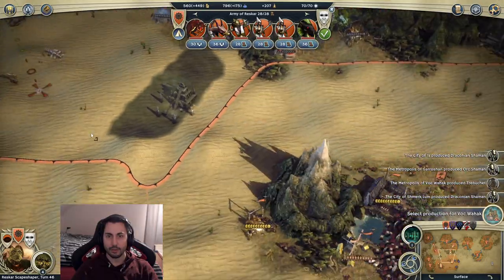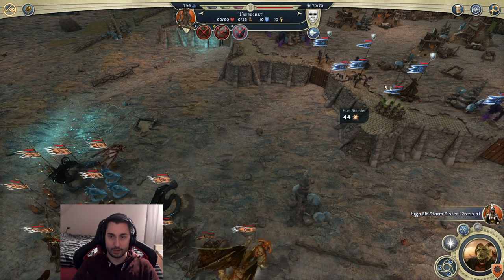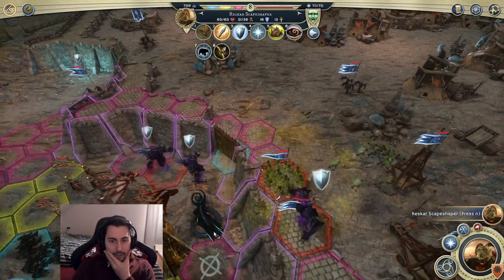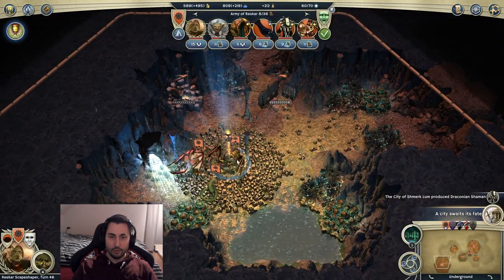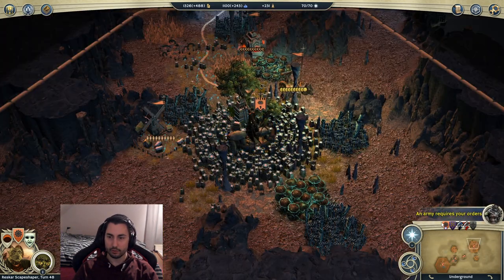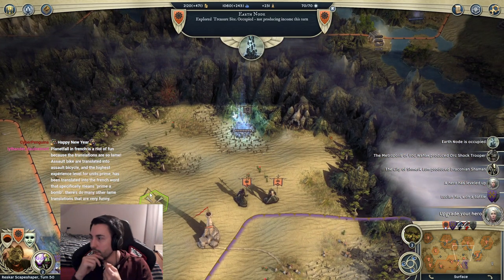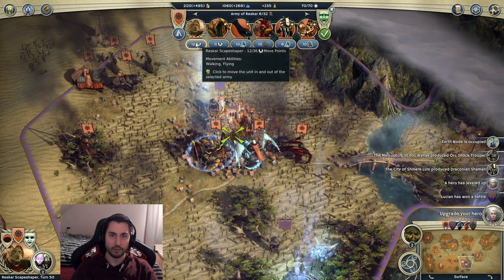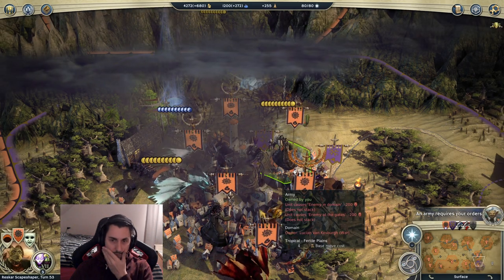Episode 9 of the Elven Court campaign | Age of Wonders 3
Introducing Age of Wonders 3, a 4x turn-based strategy game with lots of in-depth mechanics to be explored. I tried my best to explain some of the mechanics that we encountered in this game and gave insights into some of the decision-making during combat.

In this playthrough I'm playing the campaignes that AoW 3 has to offer. I have no idea what lies ahead of me, or how challenging this will be, so let's figure it out together :)!